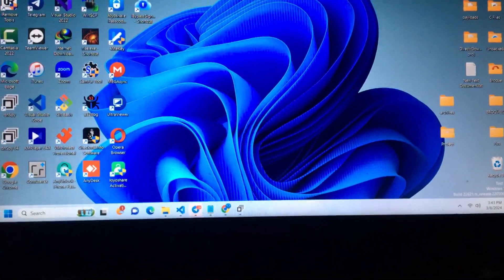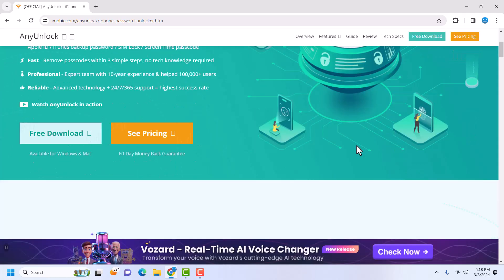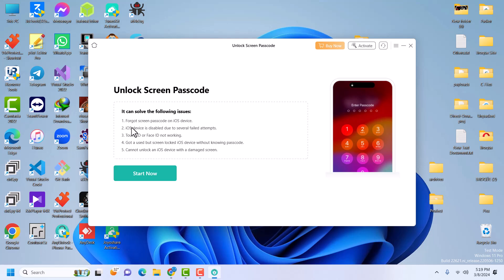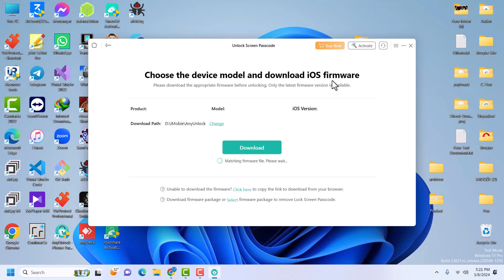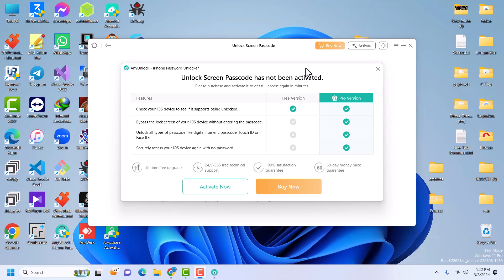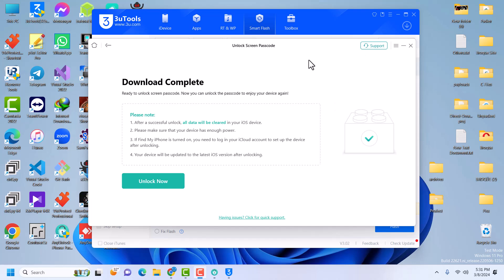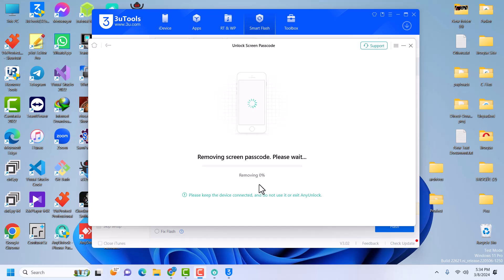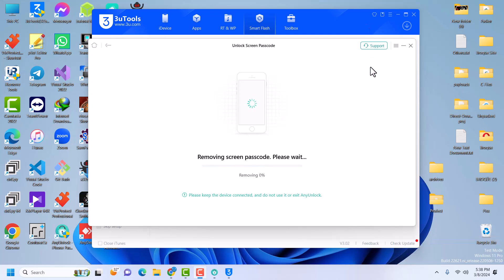How to unlock iPhone Disabled/Unavailable without password | Free Download | Any unlock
To unlock iPhone Disabled and Factory Reset iPhone without Apple ID, Free Download BEST Unlock Tool - AnyUnlock